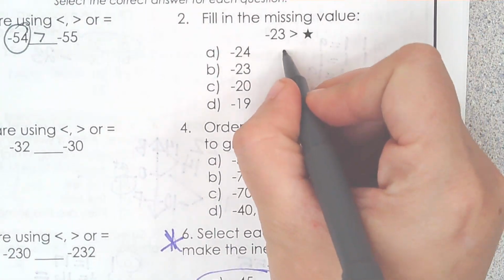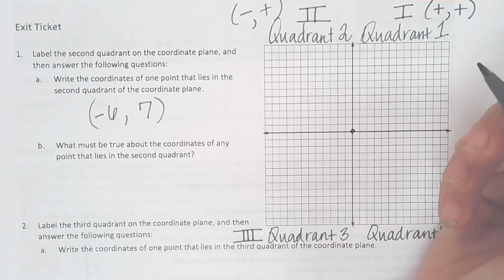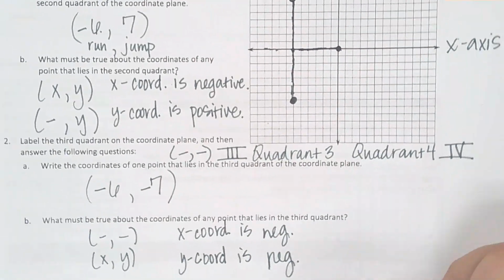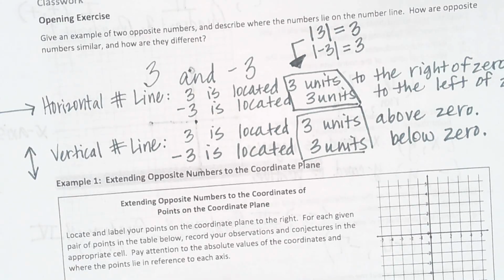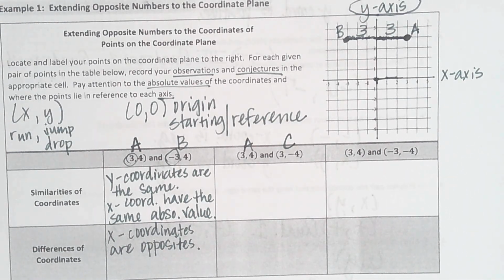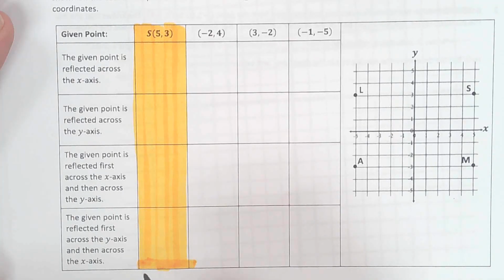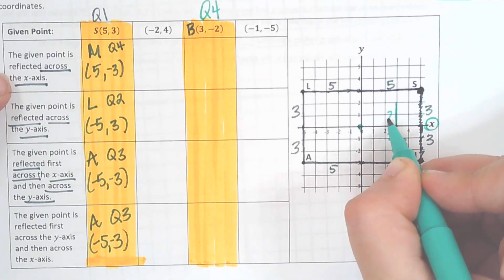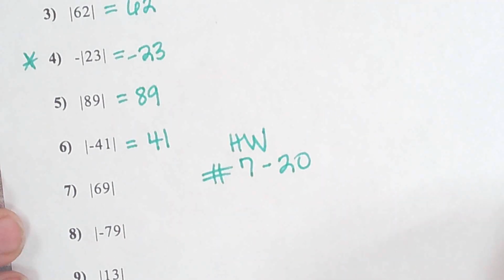NS.8 Coordinate Plane - Reflections